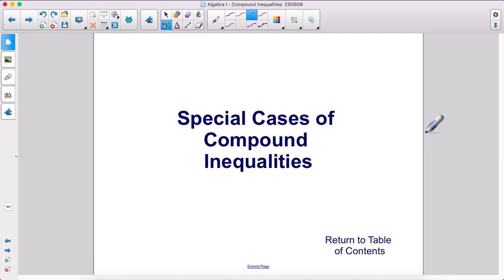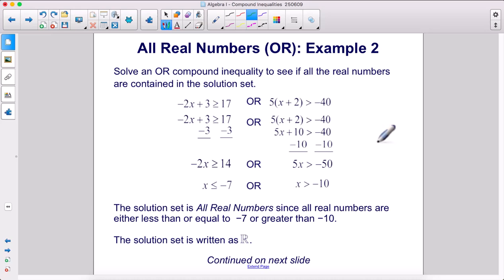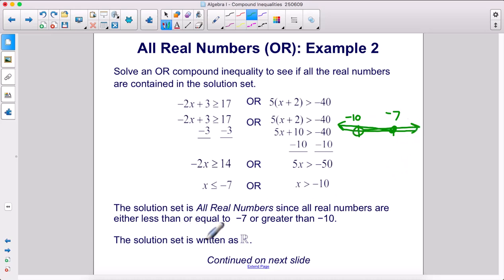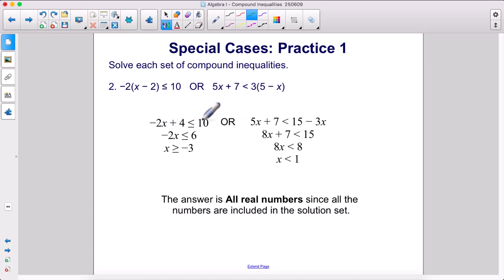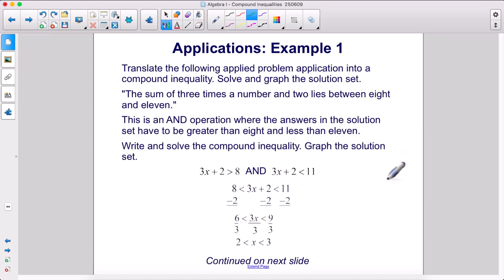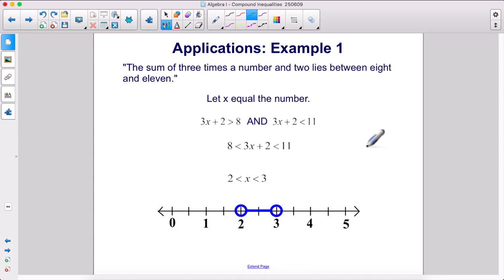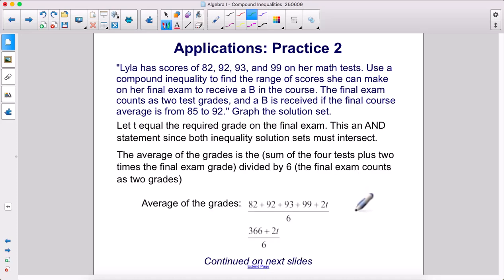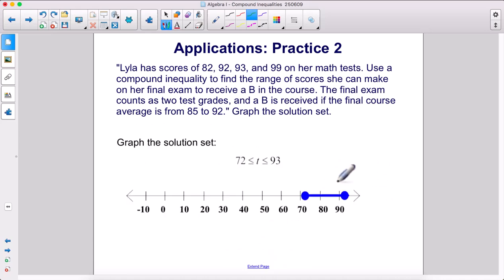Special cases of compound Inequations